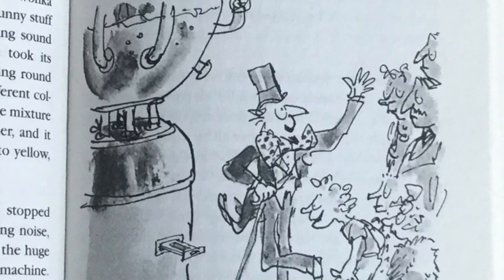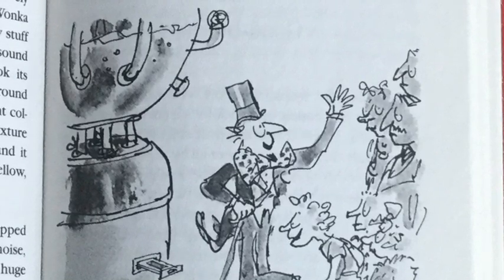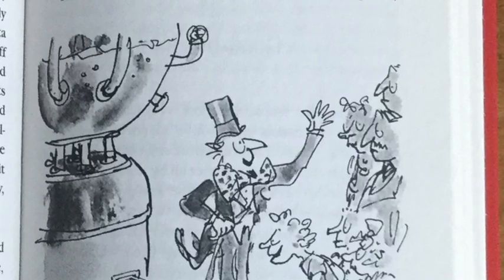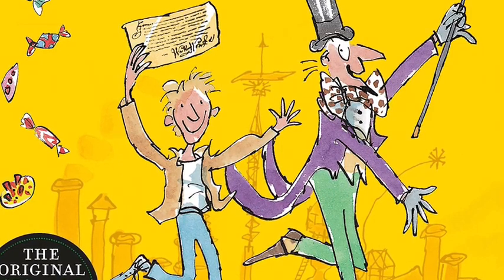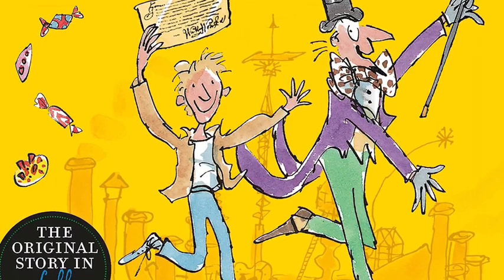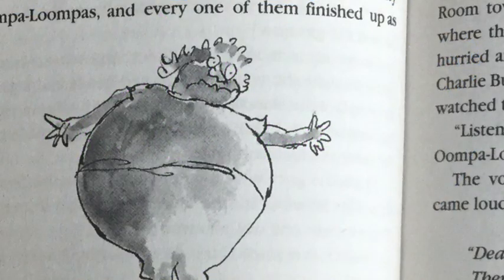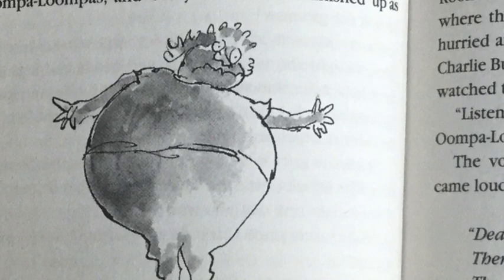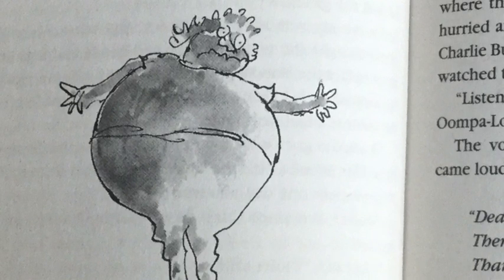Charlie and the Chocolate Factory Chapters 20 & 21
The Great Gum Machine, Good-by Violet